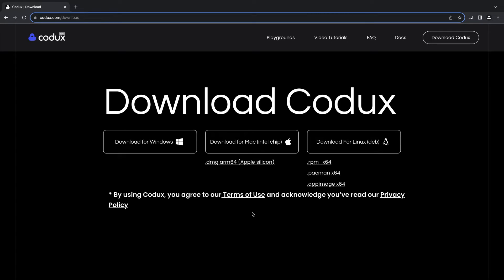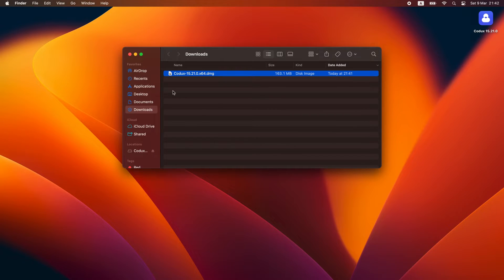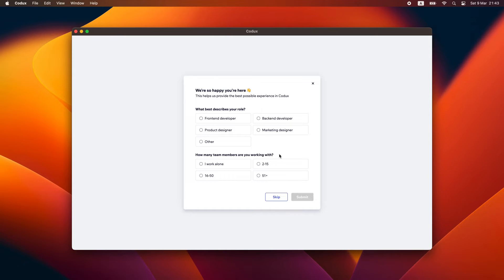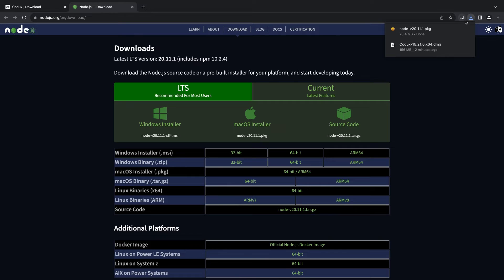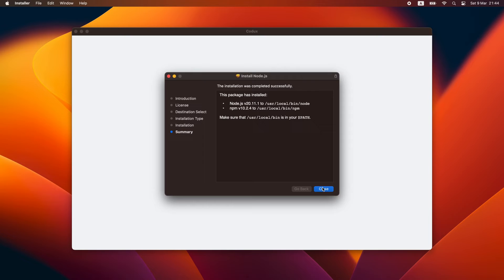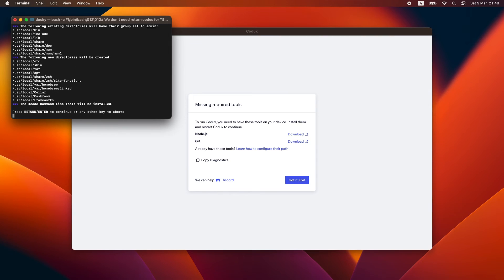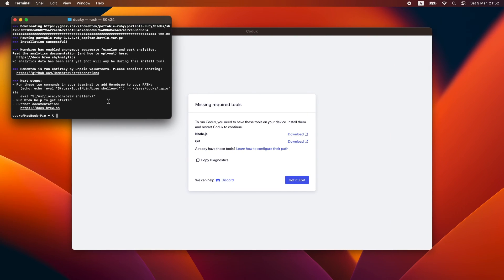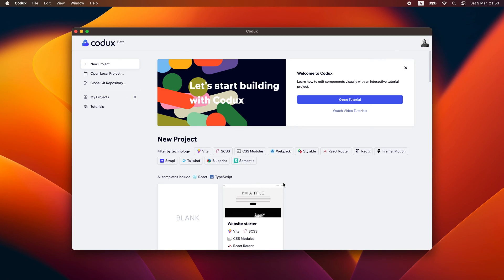Installing Codux on MacOS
Get ready to build awesome web apps on your Mac! 💻
We'll walk you through installing Codux, Git and Node.js These are your essential tools for creating and managing Codux projects.

- This video was created as part of the `Codux 101 for Designers` tutorial course, check it out

Chapters:
00:00 - Intro
00:10 - Download and install Codux
00:34 - Launching Codux for the first time
01:06 - Installing NodeJS
01:47 - Installing Git
02:54 - Relaunching Codux (now with working prerequisites)